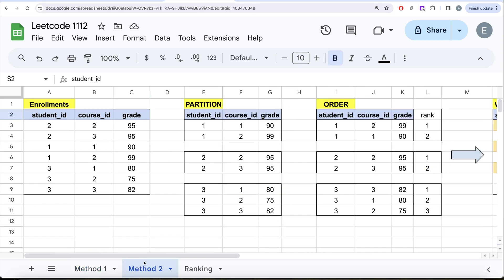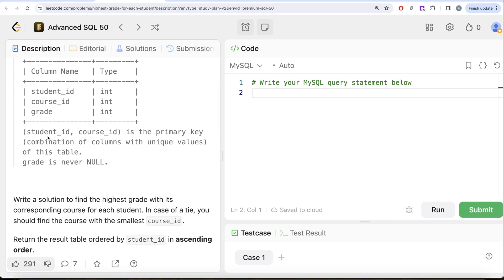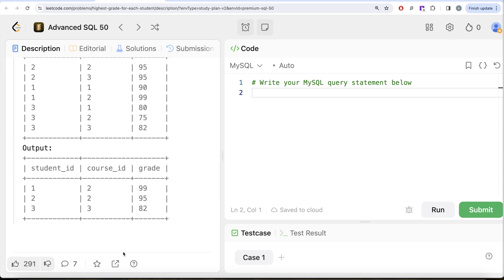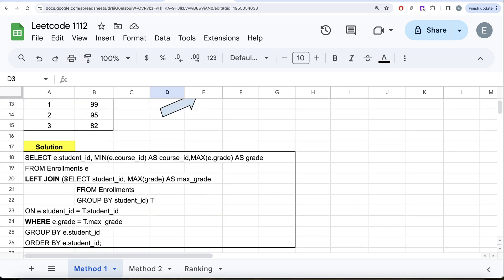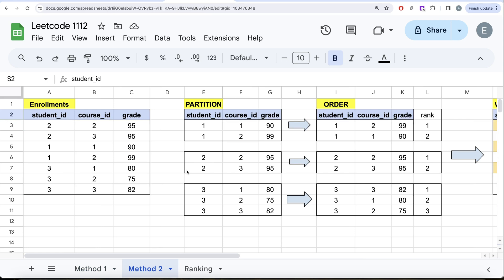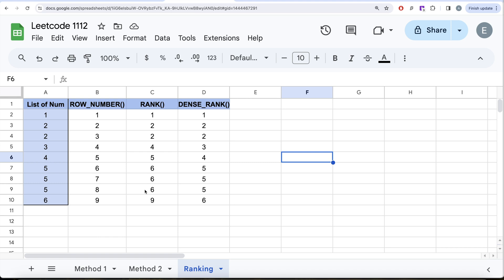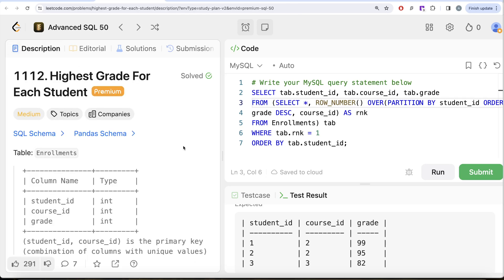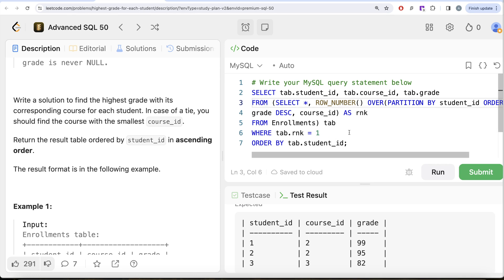Advanced SQL: WINDOW Function Explained - Difference b/w ROW_NUMBER, RANK & DENSE_RANK Leetcode 1112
Welcome to the first episode of our groundbreaking series designed to take your SQL skills to the next level! In this series, we're tackling 50 of the most challenging and insightful interview questions on advanced SQL, aimed at transforming you from an intermediate user to a bona fide sql expert. Whether you're preparing for a job interview , seeking to enhance your data manipulation capabilities, or simply passionate about mastering the complexities of SQL, this series is your ultimate roadmap.

SQL Schema:
Create table If Not Exists Enrollments (student_id int, course_id int, grade int)
Truncate table Enrollments
insert into Enrollments (student_id, course_id, grade) values ('2', '2', '95')
insert into Enrollments (student_id, course_id, grade) values ('2', '3', '95')
insert into Enrollments (student_id, course_id, grade) values ('1', '1', '90')
insert into Enrollments (student_id, course_id, grade) values ('1', '2', '99')
insert into Enrollments (student_id, course_id, grade) values ('3', '1', '80')
insert into Enrollments (student_id, course_id, grade) values ('3', '2', '75')
insert into Enrollments (student_id, course_id, grade) values ('3', '3', '82')

Pandas Schema:
enrollments = pd.DataFrame(data, columns=['student_id', 'course_id', 'grade']).astype({'student_id':'Int64', 'course_id':'Int64', 'grade':'Int64'})

In this first episode, we kick things off with a deep dive into a question that stumps many aspiring SQL professionals. We'll explore the intricacies of advanced query writing, focusing on techniques that go beyond the basics of SELECT statements and WHERE clauses. You'll learn about advanced joins, window functions, recursive queries, and much more.

What to Expect:

Interactive Learning: Engage with the content through quizzes and challenges presented throughout the series. Test your knowledge, practice new skills, and solidify your understanding of advanced SQL techniques.
Community Support: Join a growing community of SQL enthusiasts and professionals. Share insights, ask questions, and receive feedback through the comments section below each video.

How to Get the Most Out of This Series:

Practice Along: Have your SQL environment ready to try out each question as we go through them.
Stay Consistent: Follow the series for a comprehensive understanding of advanced SQL.